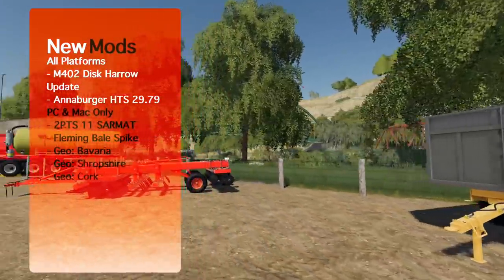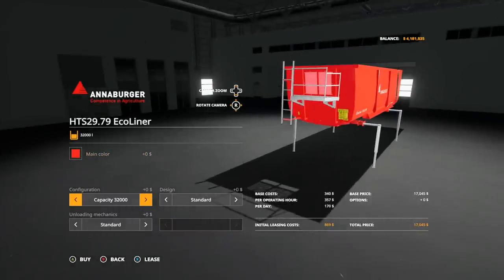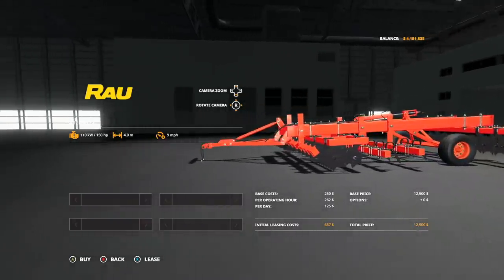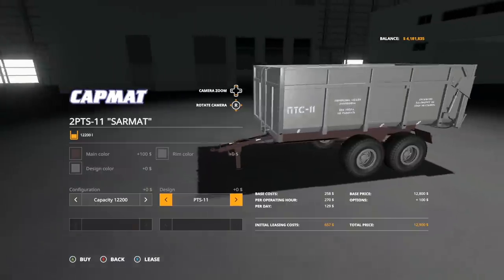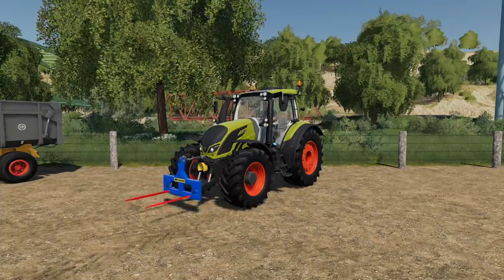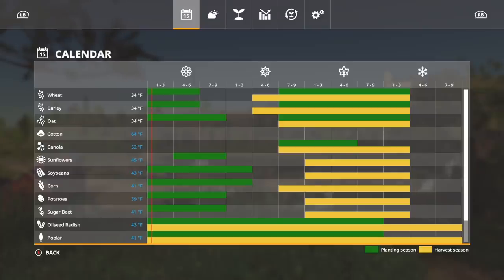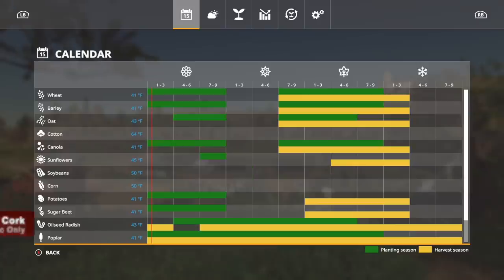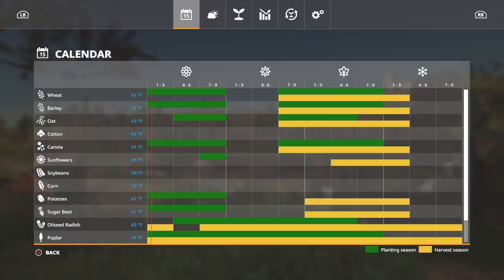NEW MODS! Annaburger HTS Update + 3 Geos! | Farming Simulator 19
All Platforms
- M402 Disk Harrow
Update
- Annaburger HTS 29.79
PC & Mac Only
- 2PTS 11 SARMAT
- Fleming Bale Spike
- Geo: Bavaria
- Geo: Shropshire
- Geo: Cork

Consoles

Recording Computer

Editing Computer

Streaming Computer